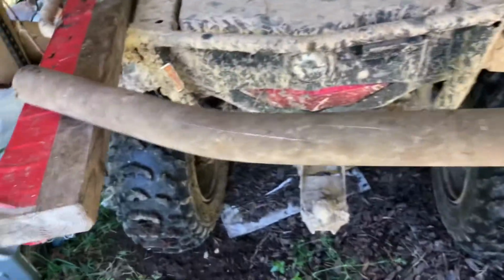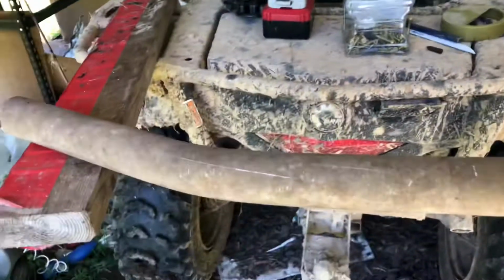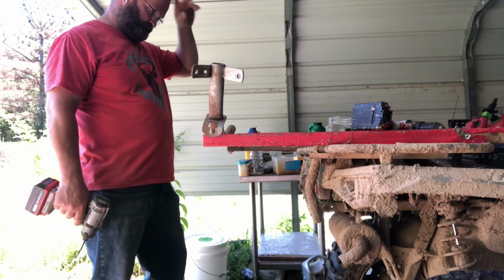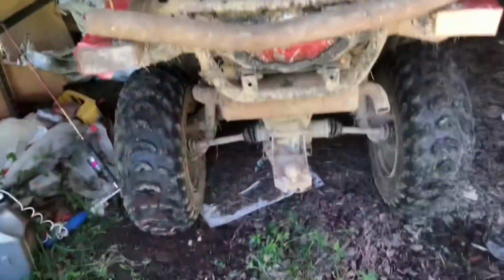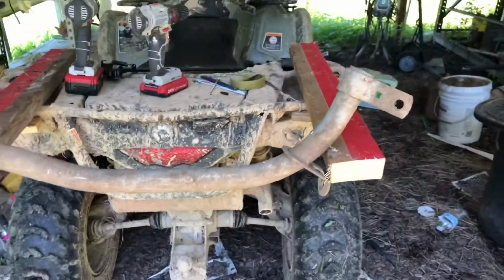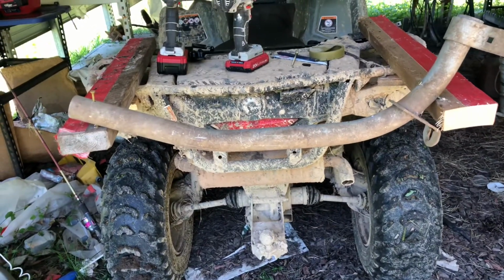Barb wire unrolled for the 4 wheeler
We had to come up with a cheap but effective way to unroll the barb wire.